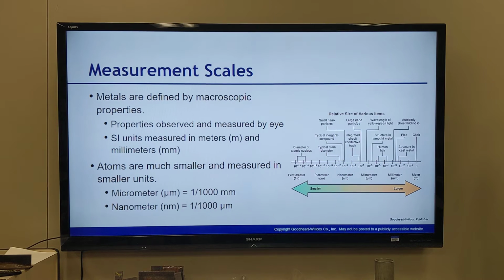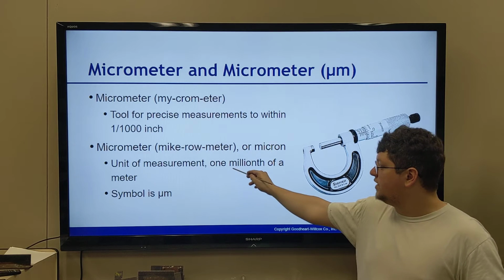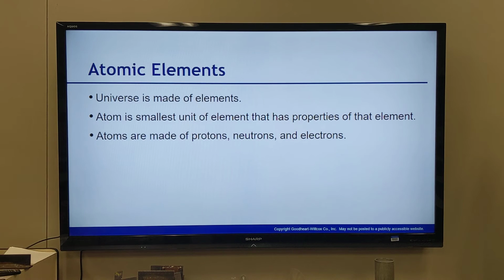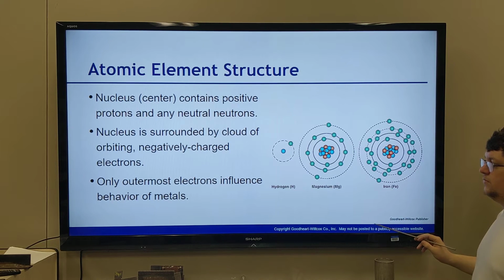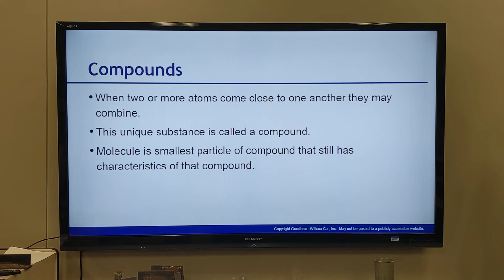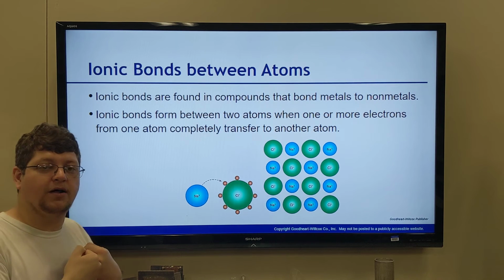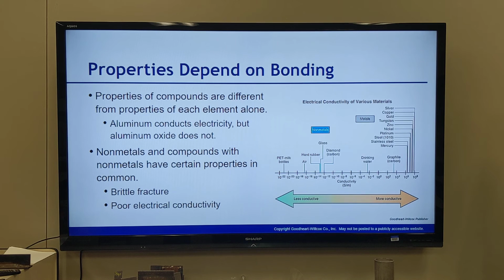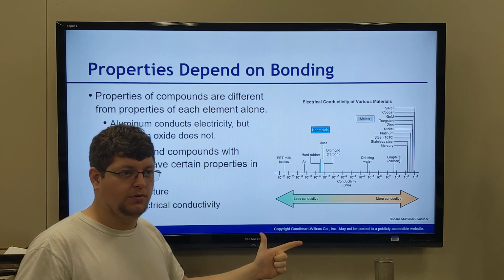Metallurgy Fundamentals Chapter 4 Part 1 (update)